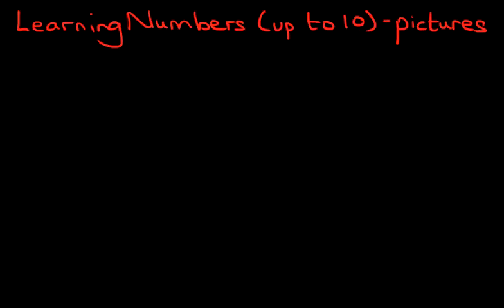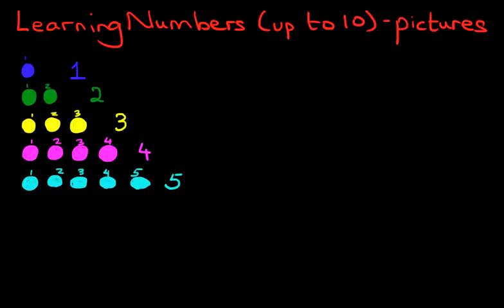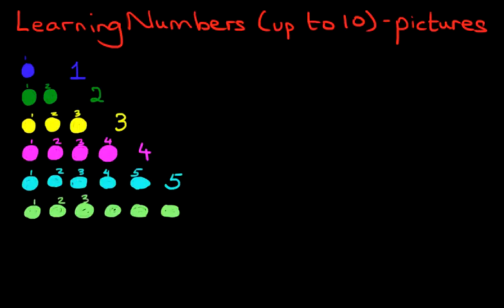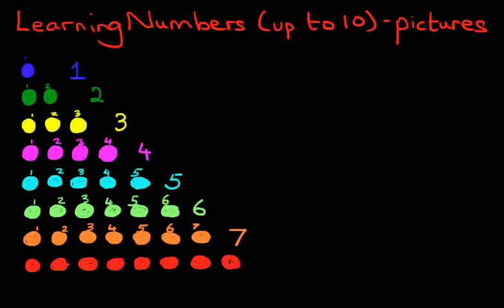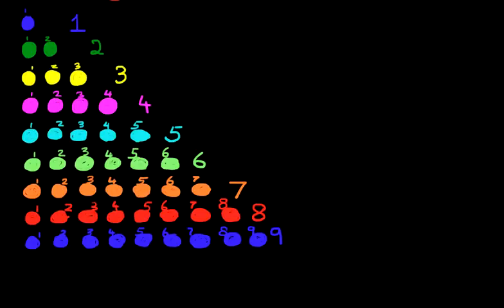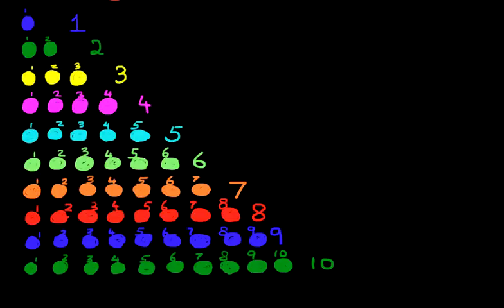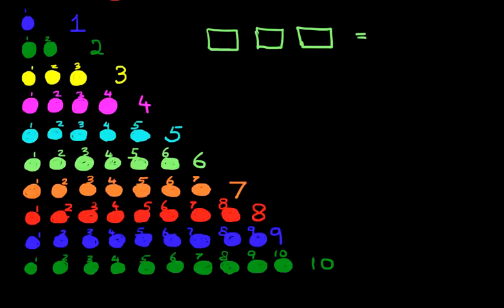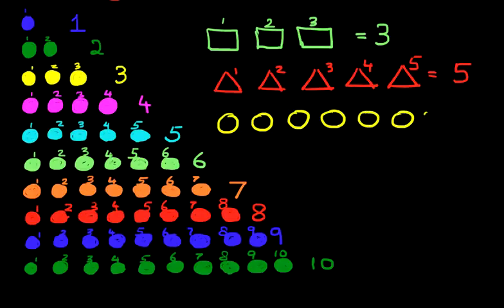MATHS - LEARNING NUMBERS (up to 10) - pictures